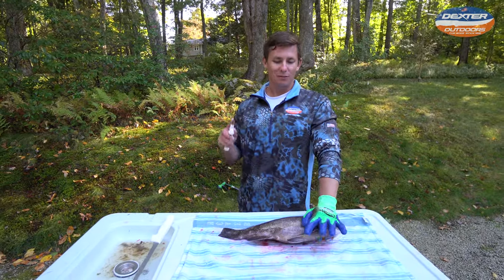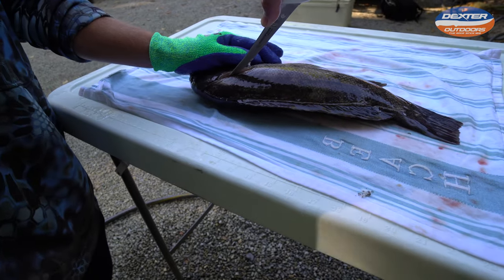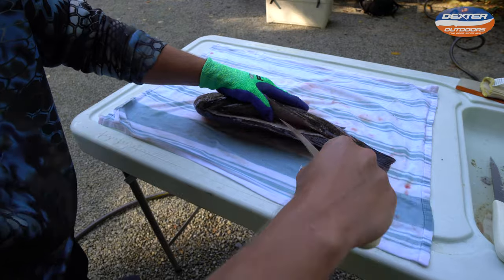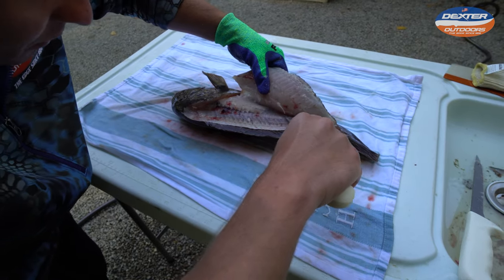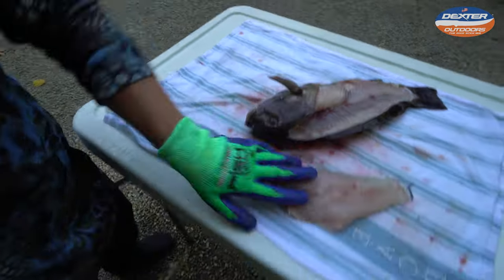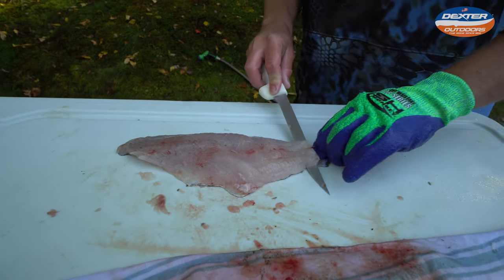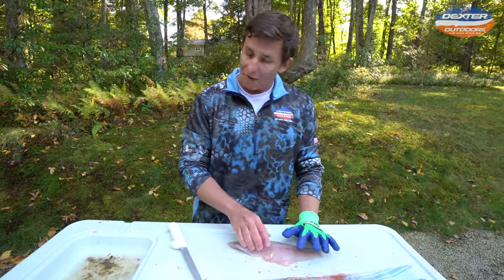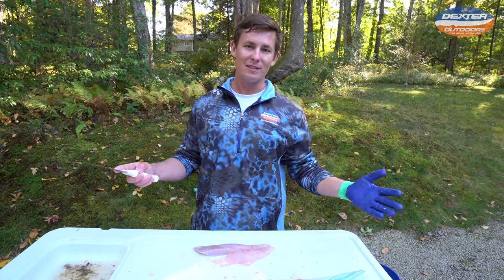How to Fillet Tautog (Blackfish)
The Tautog is one of the best eating fish in New England and highly sought after! In this video we teach you how to fillet and clean a blackfish also know as Tautog!